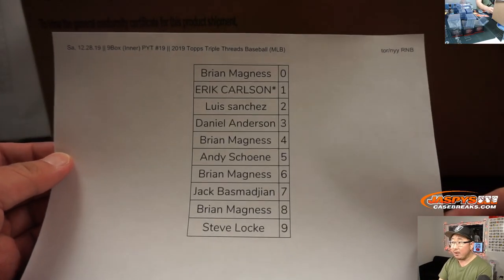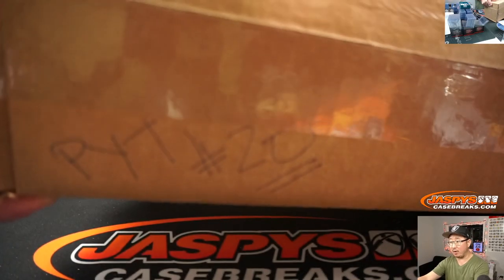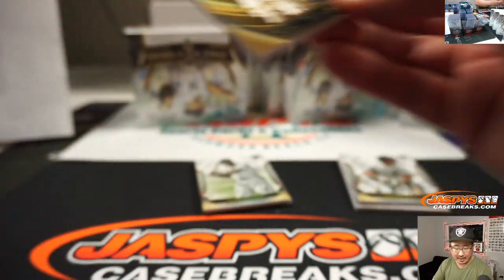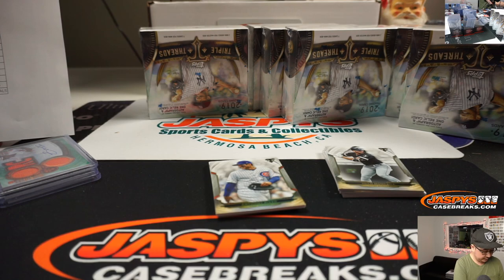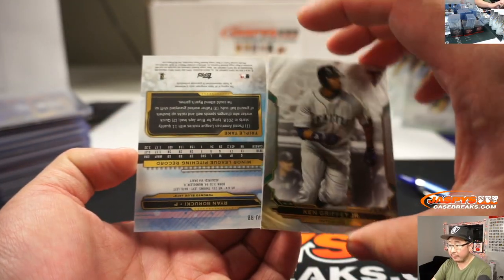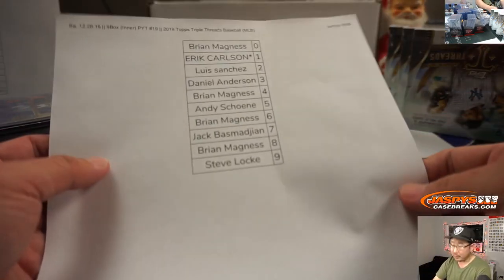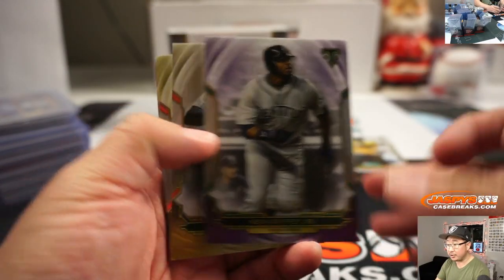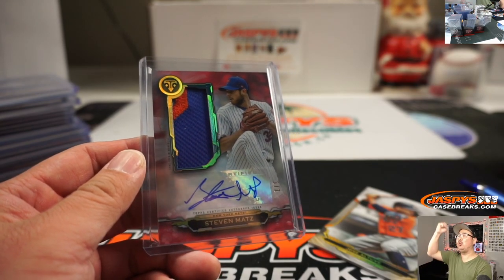Sa, 12.28.19 || 9Box (Inner) PYT #19 || 2019 Topps Triple Threads Baseball (MLB)